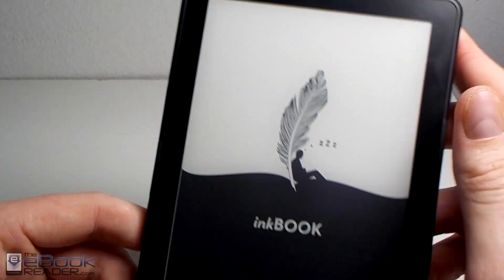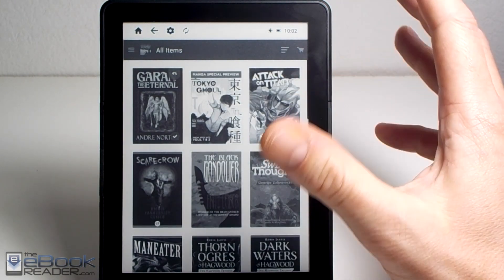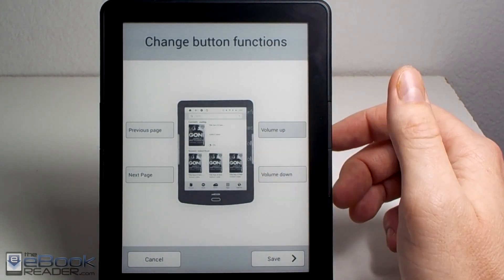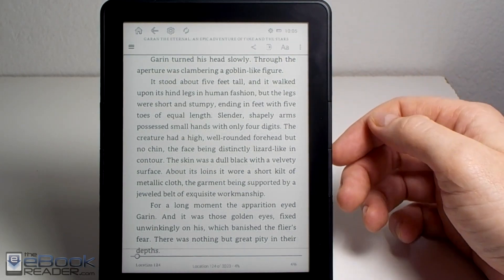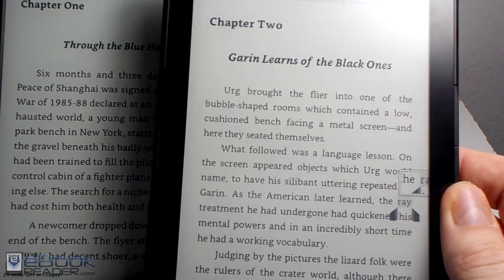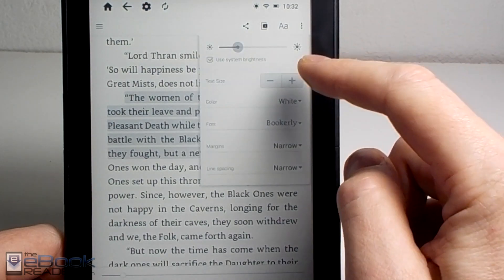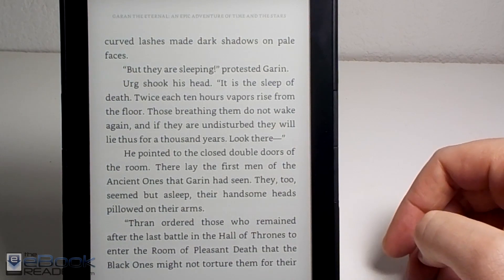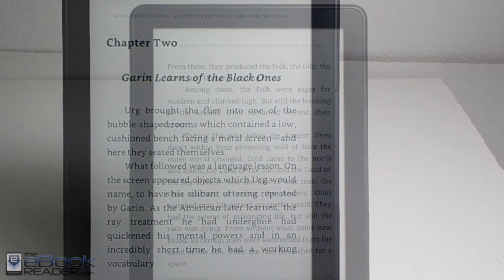InkBook Prime Kindle App Setup and Review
This video shows how the Kindle Android app works on the InkBook Prime ereader (and InkBook Classic 2) and how to setup the page buttons to turn pages. See here for written directions